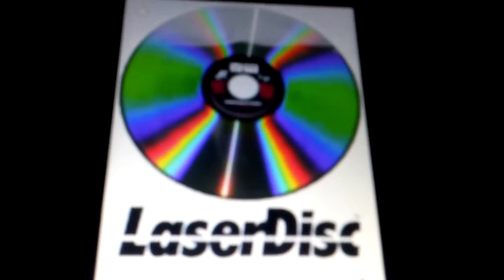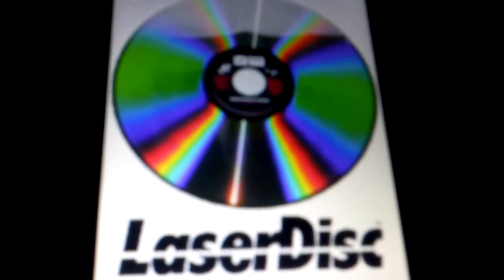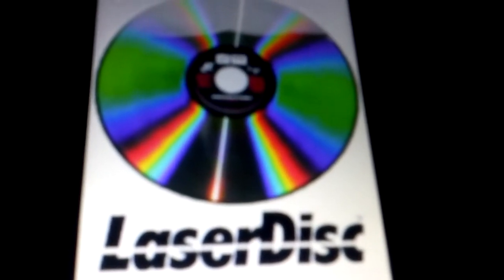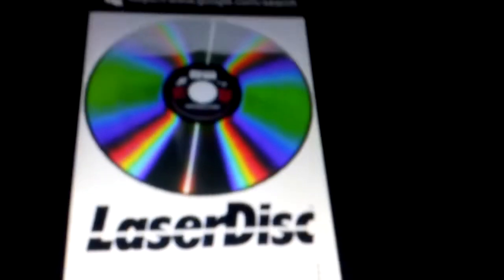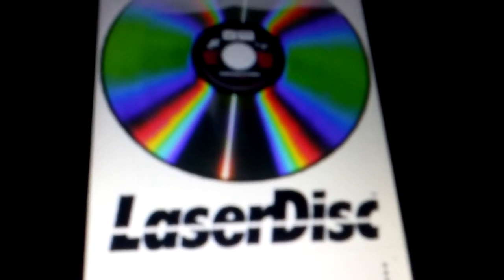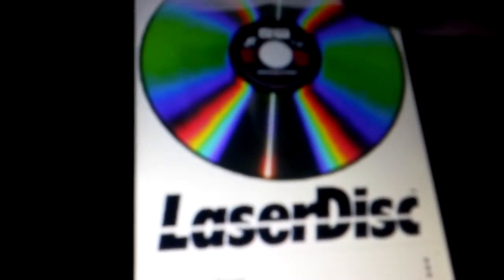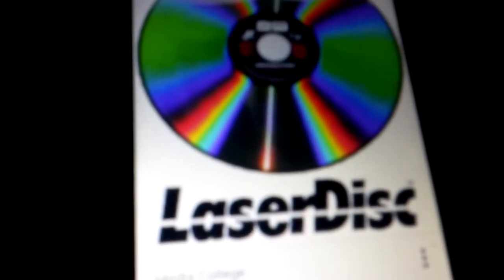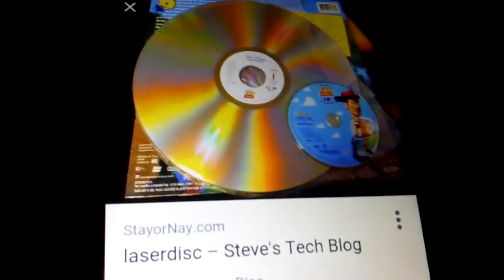My opinion about laserdisc (Part 1)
I'll make part 2 next since my phone has low storage.